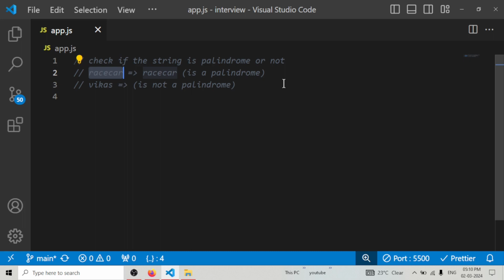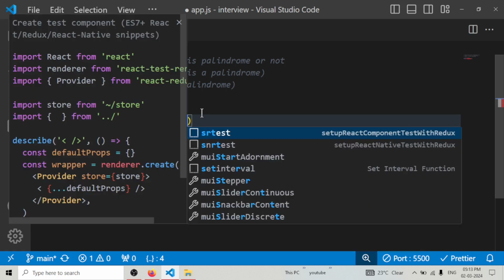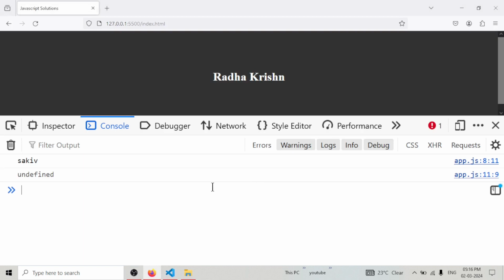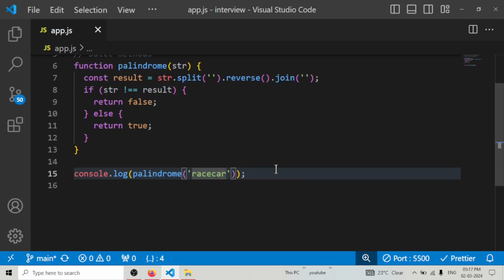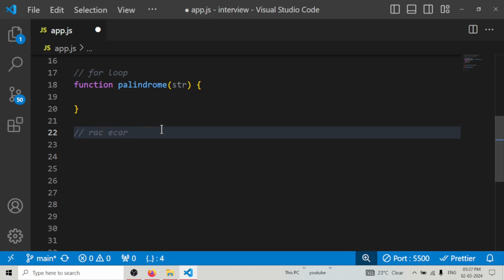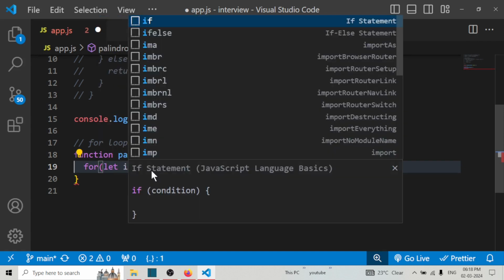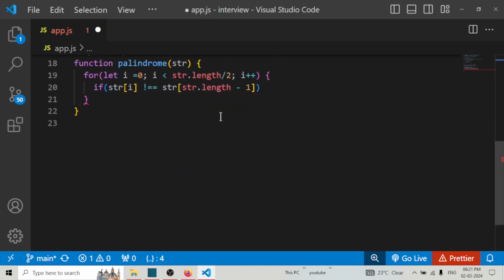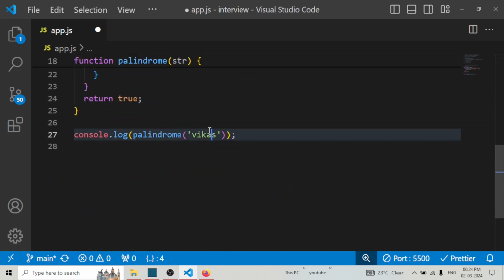JavaScript Coding Interview | Palindrome Checking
Dive into the world of JavaScript with our step-by-step tutorial! In this video, we guide you through how to check a given string is palindrome or nor using JavaScript. Whether you're a beginner or looking to enhance your coding skills, this tutorial is tailored for everyone.